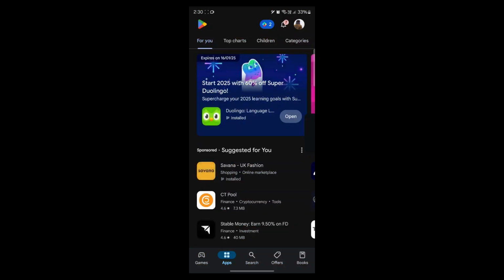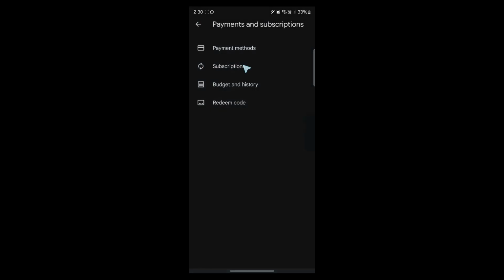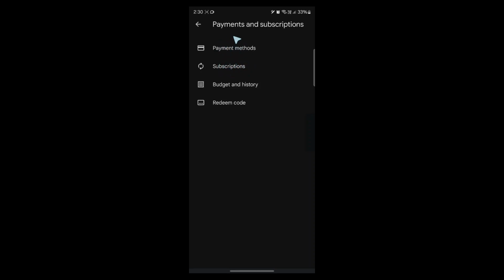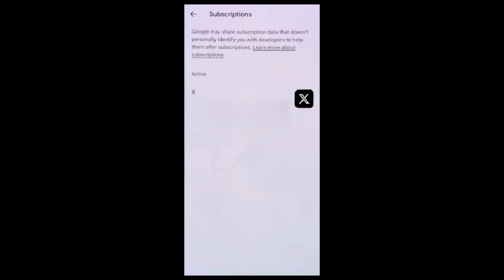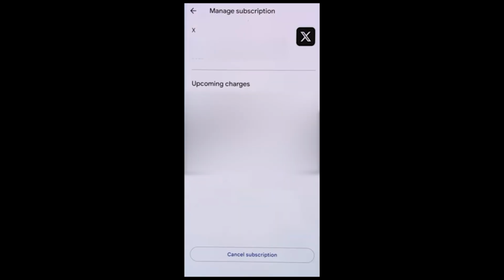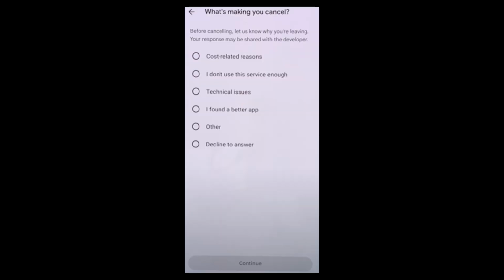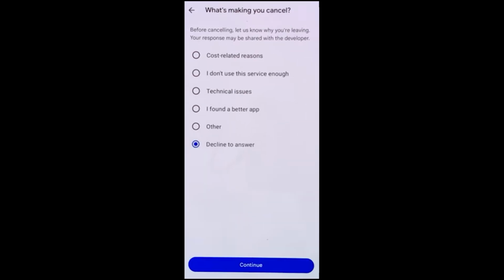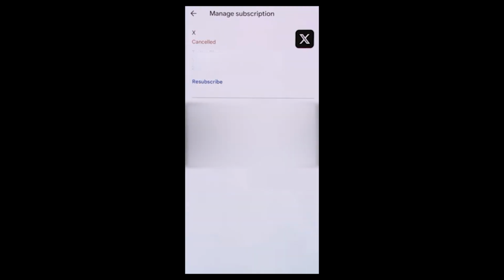How To Cancel Subscription In Google Play (Easy Steps!)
Learn how to cancel a subscription in Google Play with this easy step-by-step guide. This video walks you through managing your subscriptions, stopping future charges, and avoiding unwanted renewals. Take control of your Google Play subscriptions today.